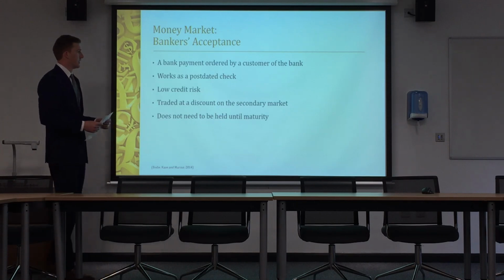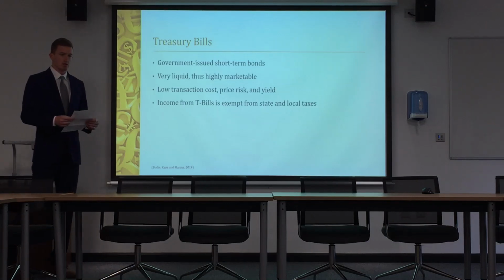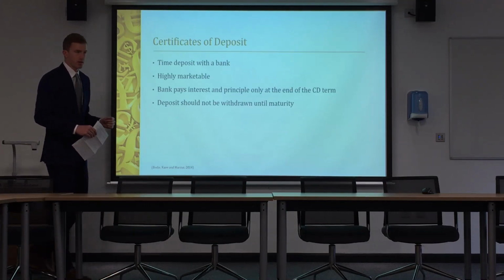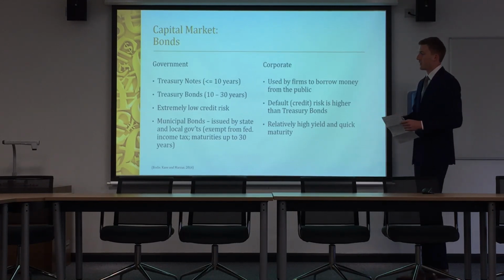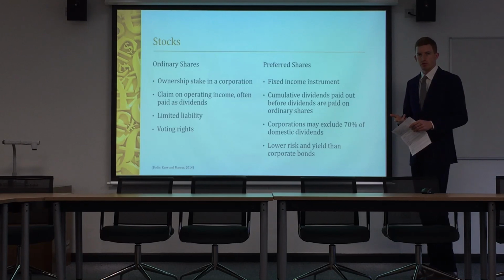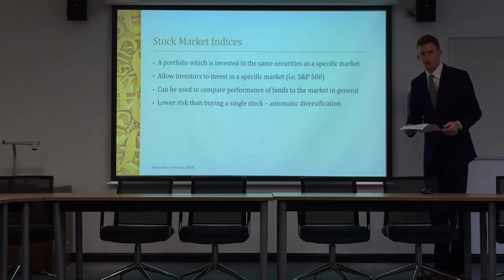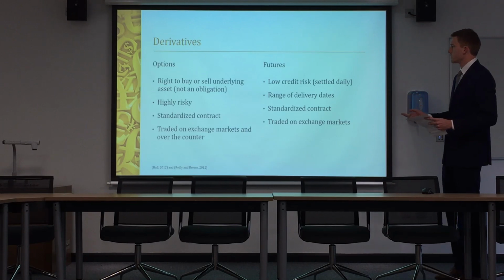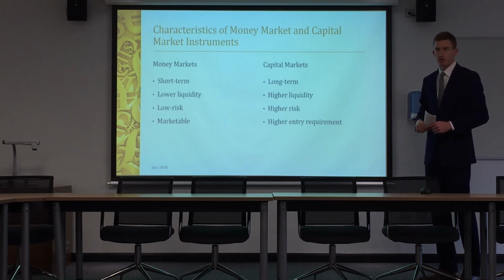SA Seminar 1 Presentation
Financial Instruments and Their Features
Security Analysis Seminar 1 2018
Durham University Business School